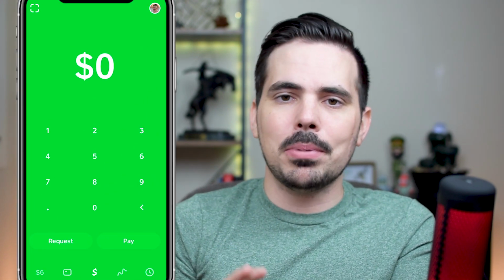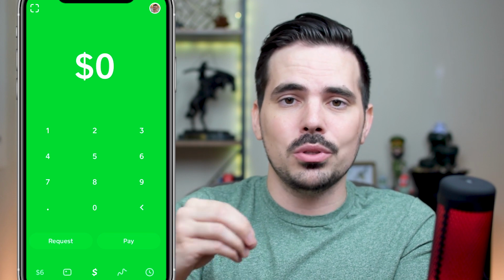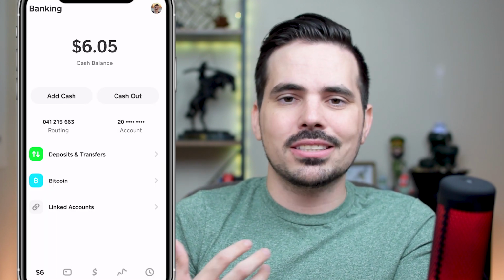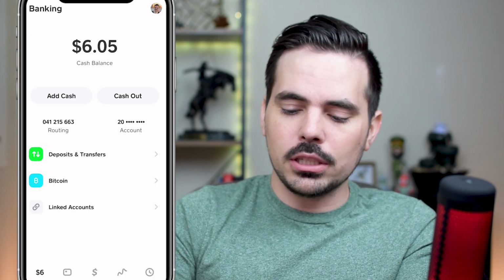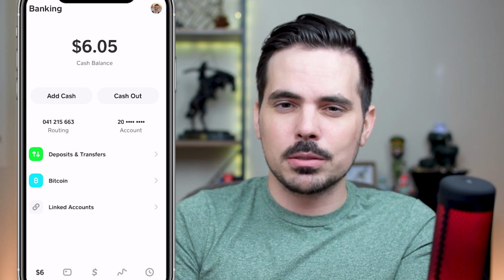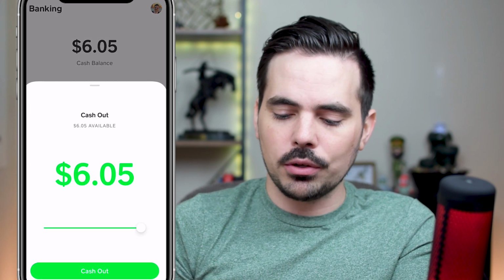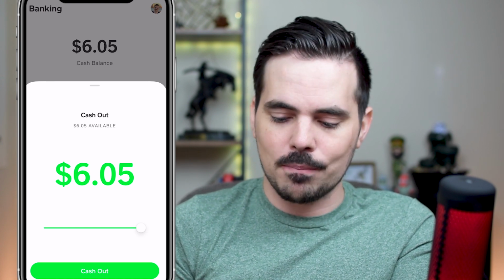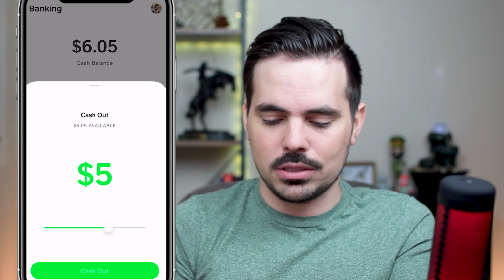Cash App How To Withdraw Money